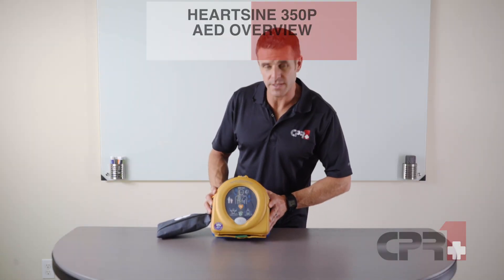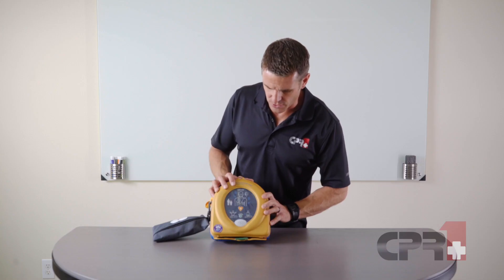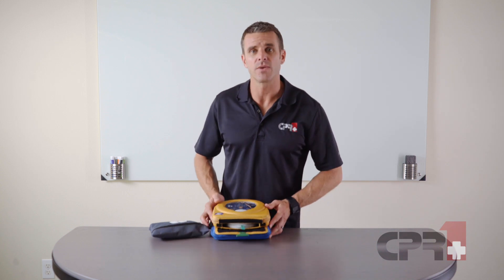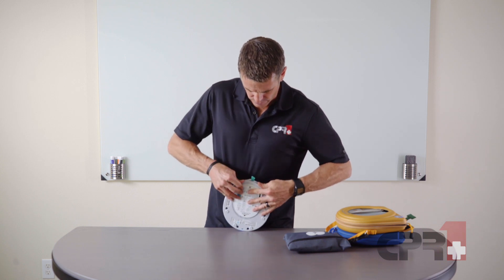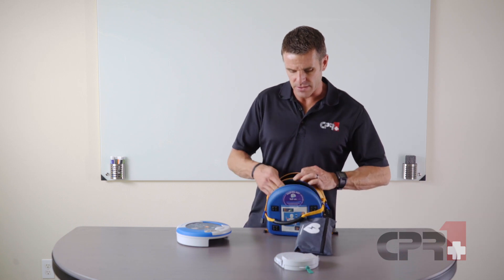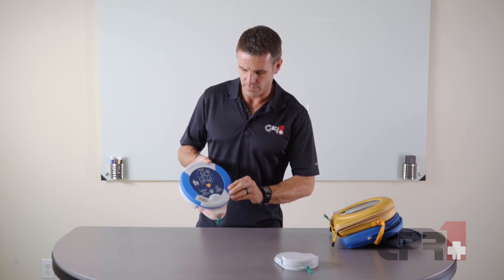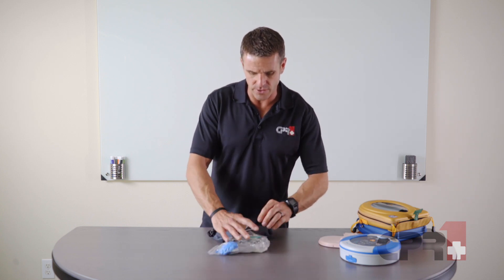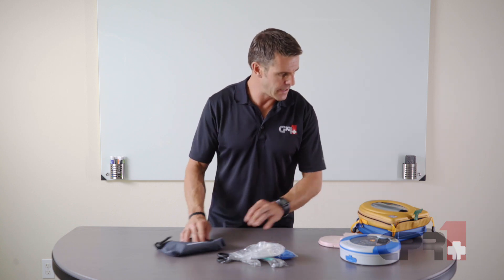Heartsine Samaritan PAD 350P Expert Overview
Overview of the Heartsine 350P automatic external defibrillator device, including what comes with the device and instructions for how to replace pads & batteries.